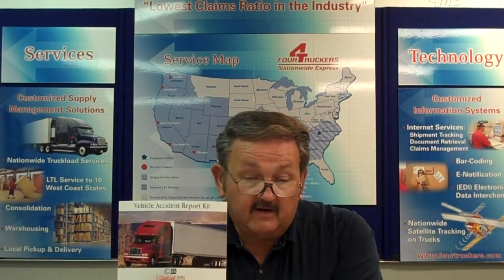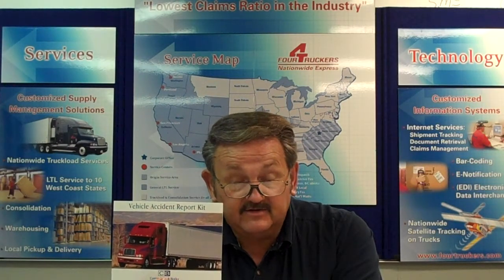Accident Reporting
Accident reporting with Tommy Pritchard